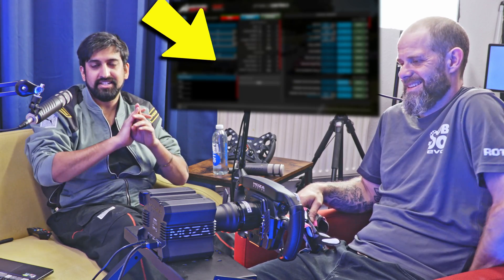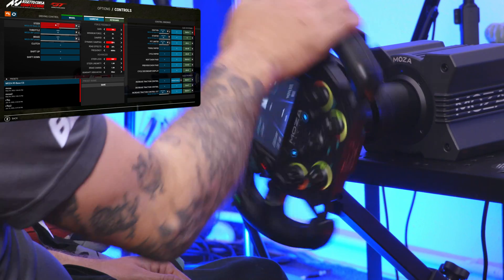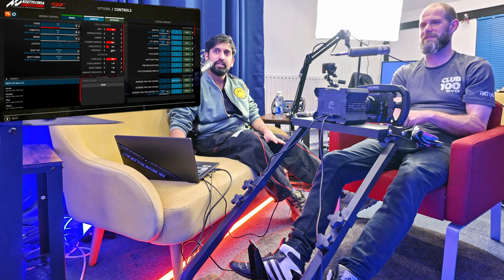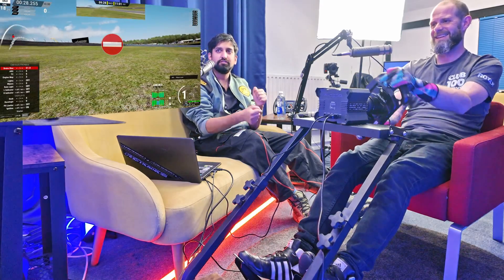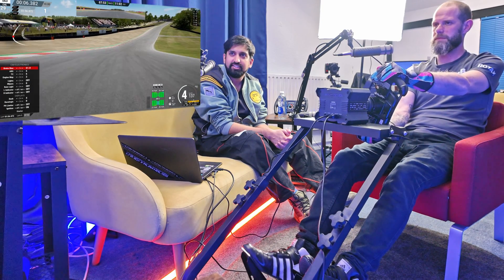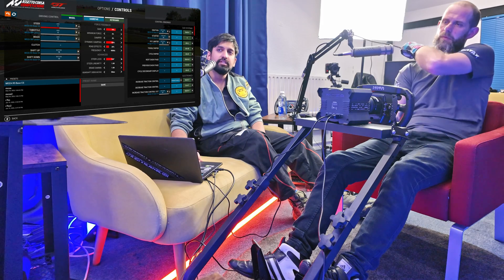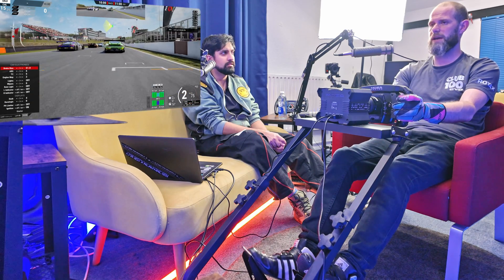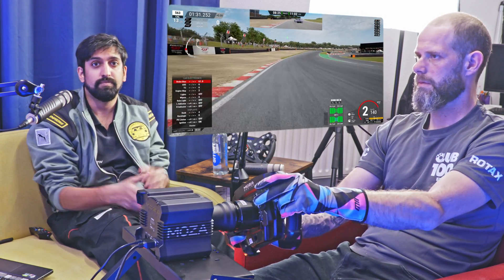How To Set Up Your Wheel And Pedals In Assetto Corsa Competizione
Your wheel and pedals setup guide to Assetto Corsa Competizione!